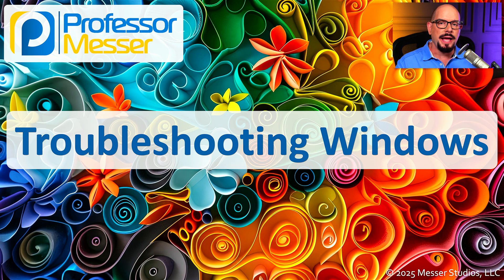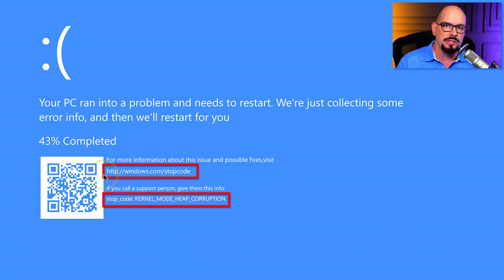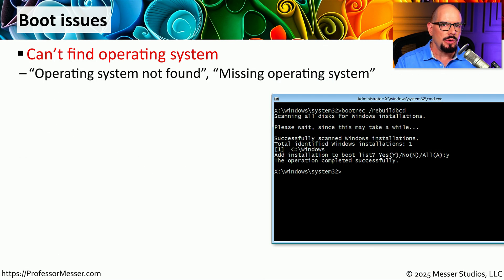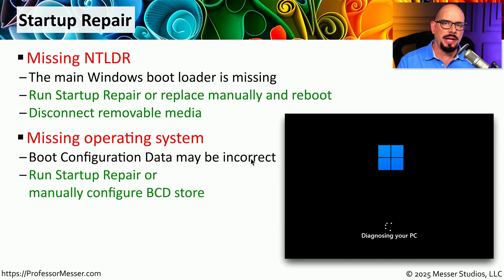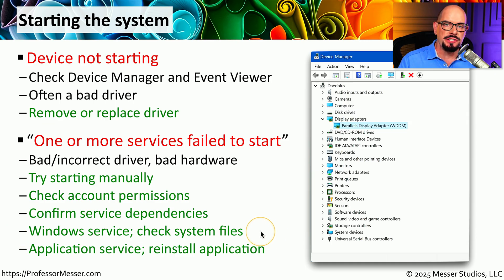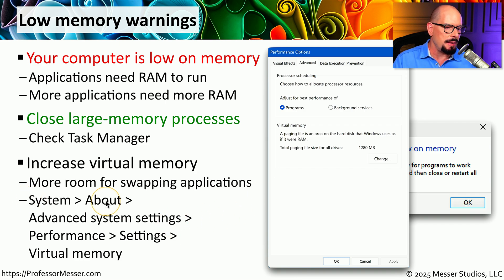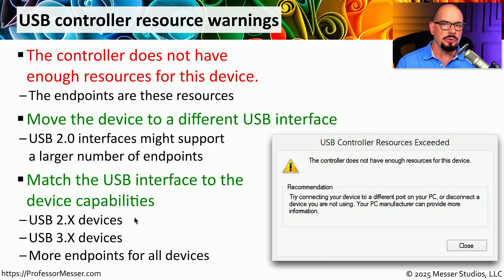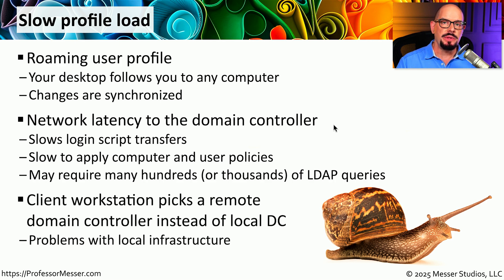Troubleshooting Windows - CompTIA A+ 220-1202 - 3.1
There are many strategies to troubleshoot Windows problems. In this video, you’ll learn how to troubleshoot bluescreen stop errors, degraded performance, application crashes, low memory, and more.